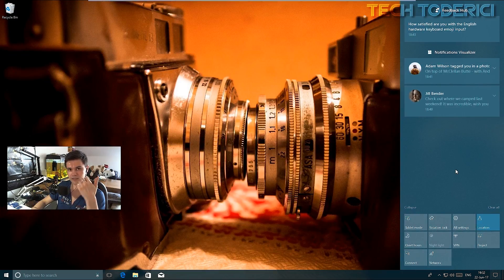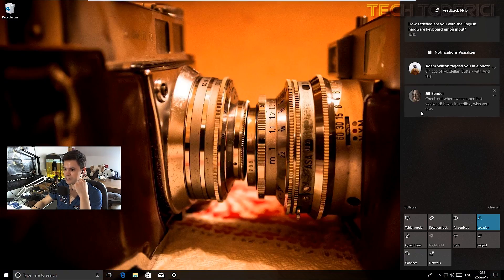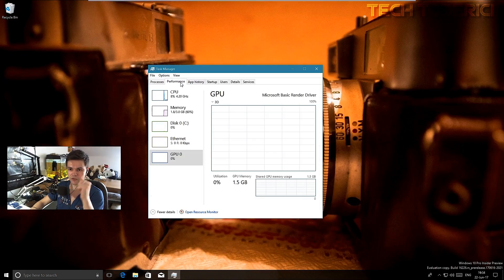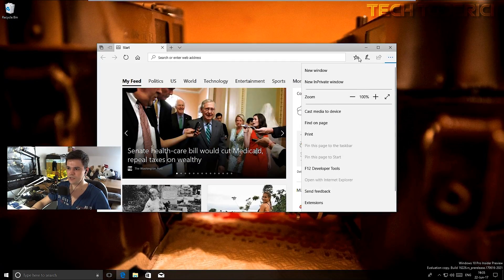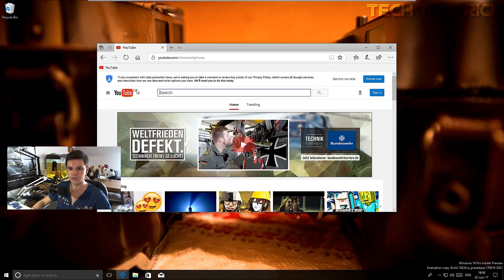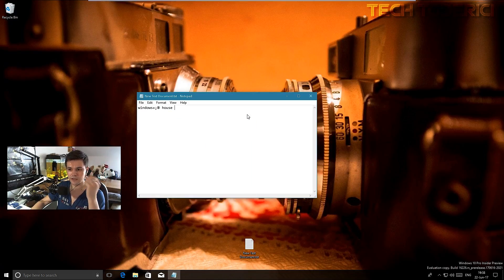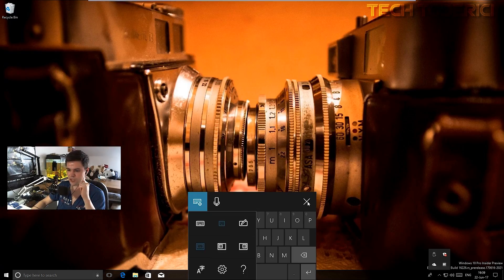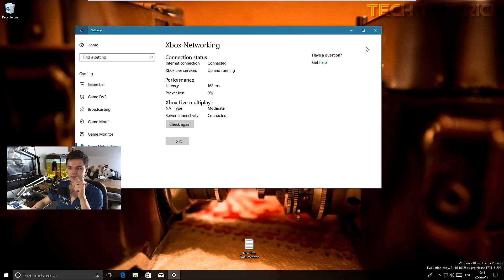Windows 10 - build 16226 new UI changes, Edge improvements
Build 16226 more Fluent Design UI changes and polishes the OS even more.

● Update build 16226

Camera used:
-- Nikon D5300 + Logitech B910